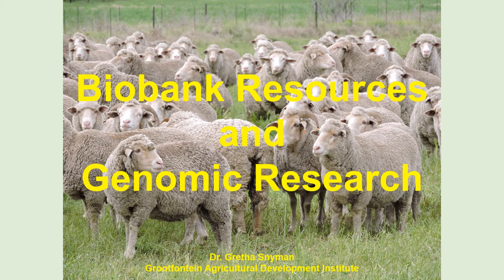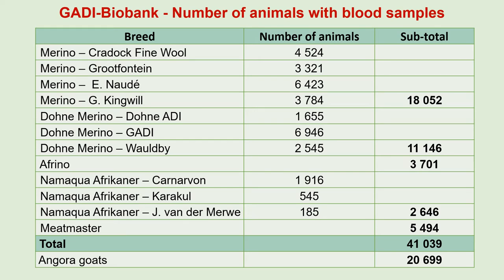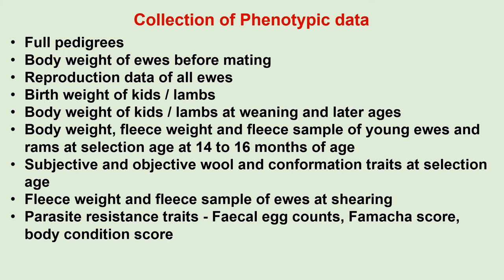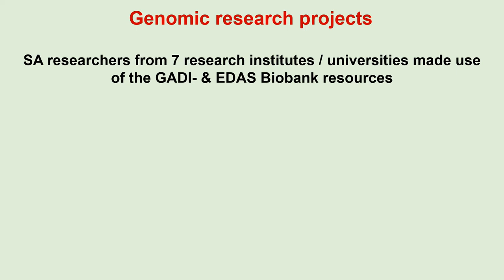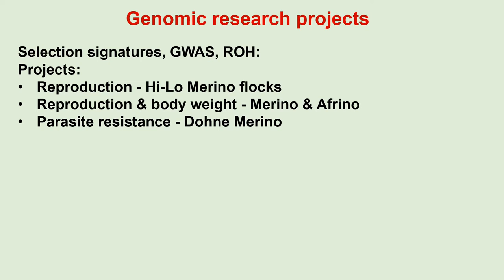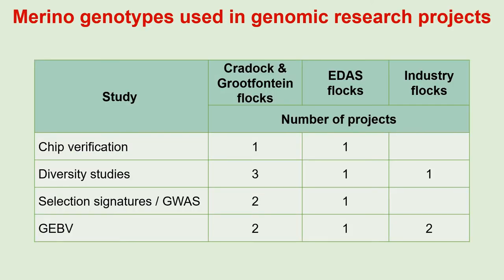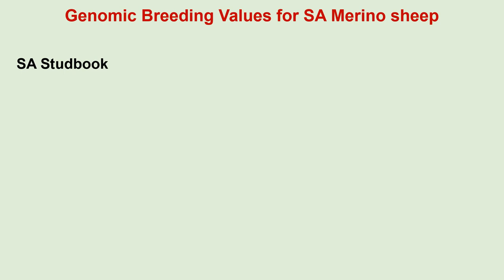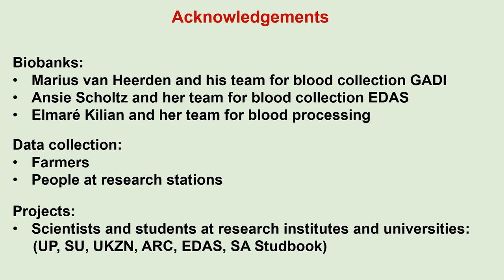SA Merino Genomic Selection Launch; Dr Gretha Snyman: Biobanks and Genomic Research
Dr Gretha Snyman talks on the Genomic Research, Biobanks and Research projects in South Africa, aimed at Small Stock.
Presented at the launch of Genomic Selection for SA Merino, 28 September 2021